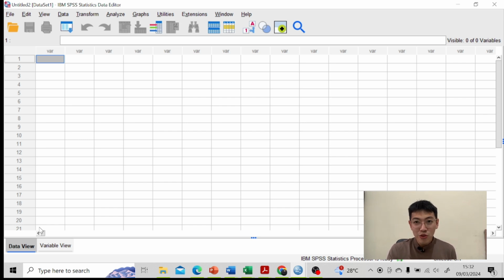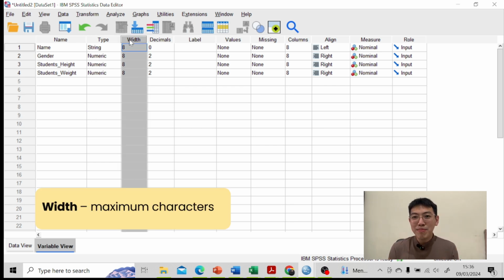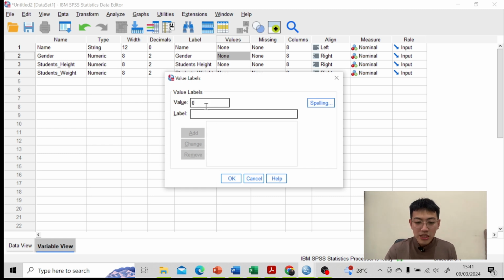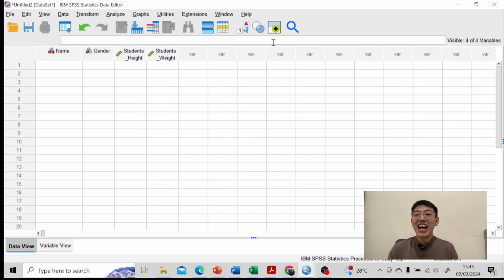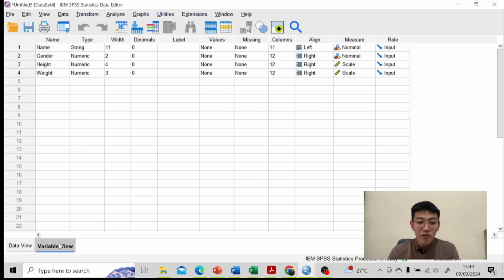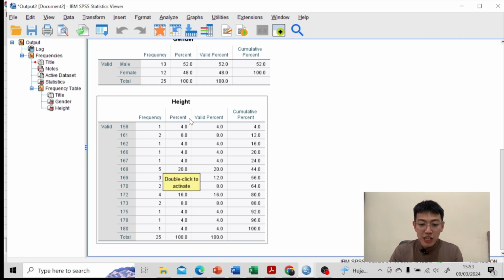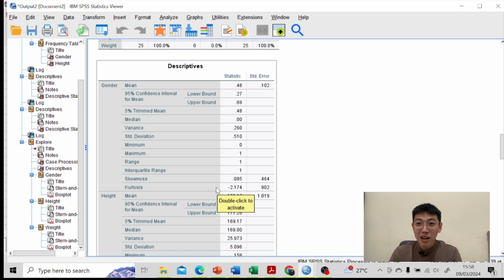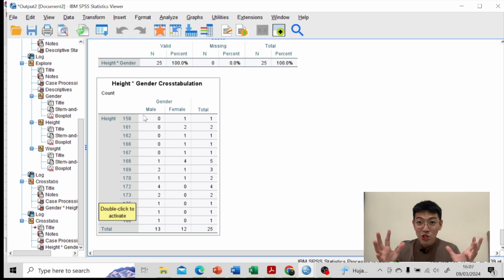INTRODUCTION TO SPSS & DESCRIPTIVE STATISTICS - Statistics for Business (English Edition)